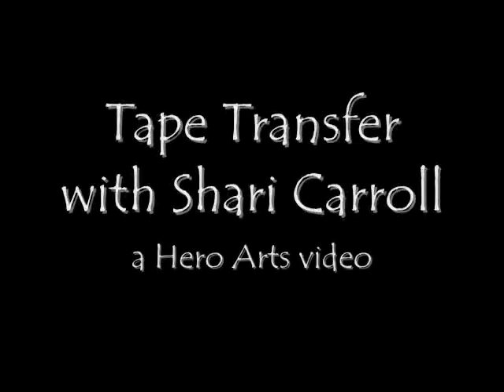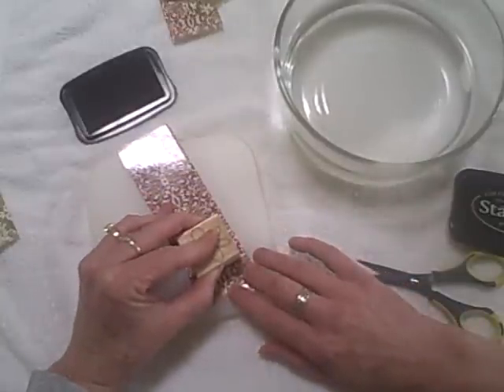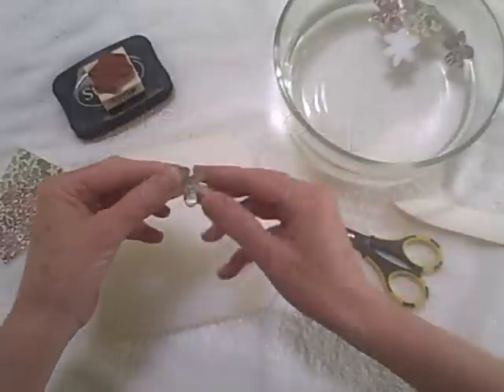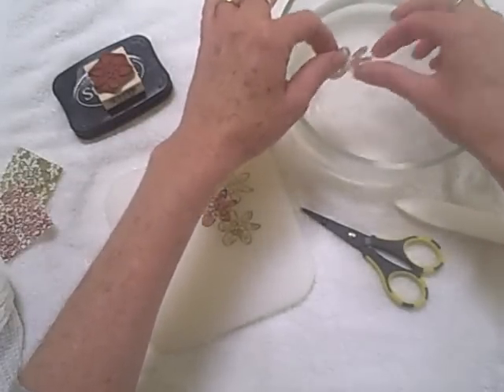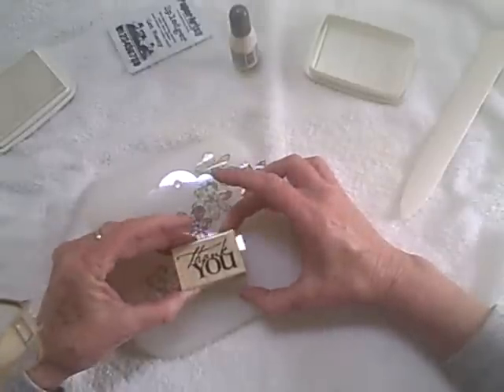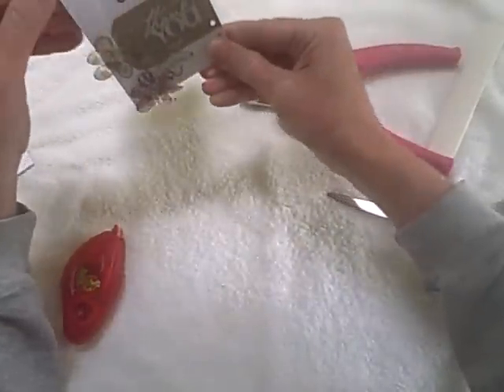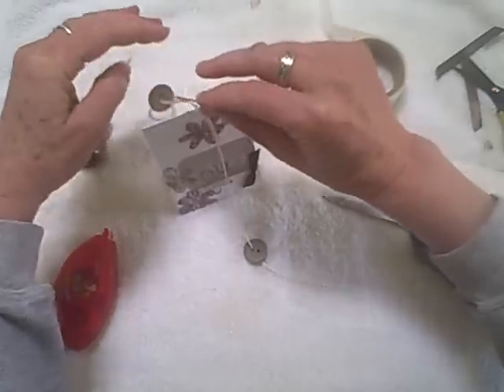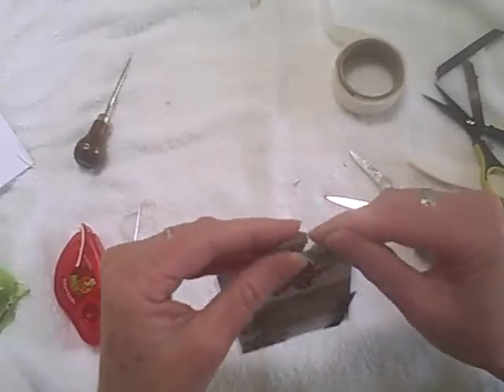Simple Tape Transfer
Using packing tape to make transfers